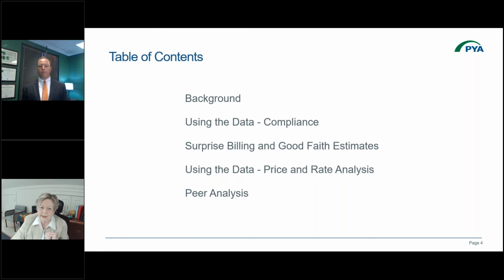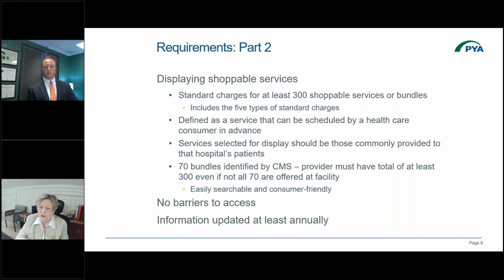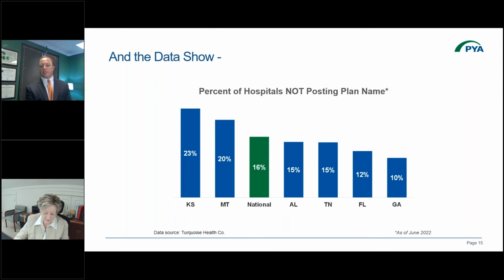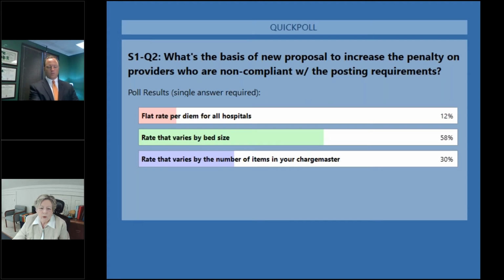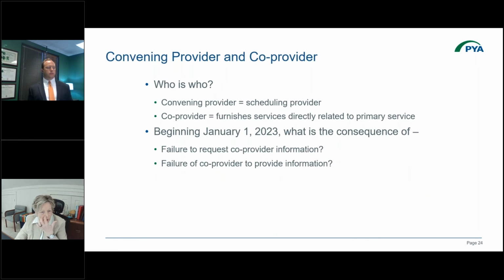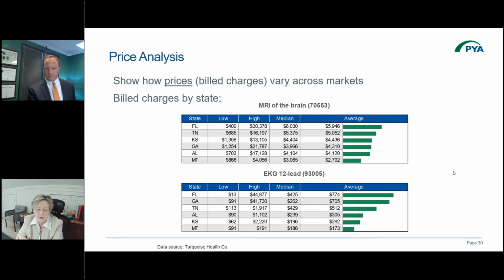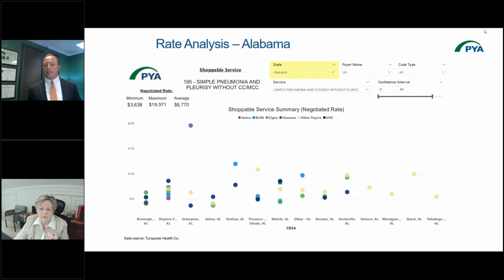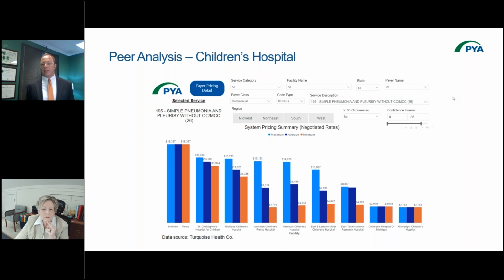“Pricing Transparency: Using the Data” 2022 Summer CPE Symposium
The complimentary two-day Symposium took place July 27-28, 2022.

There has been considerable focus on hospital pricing over the last few years. Hospitals are required to comply with price transparency requirements issued by the Centers for Medicare & Medicaid Services (CMS). In addition, the No Surprises Act limits the ability of facilities and providers to balance bill patients for out-of-network services and requires the provision of a good faith estimate of expected patient liability for self-pay patients. In this session, Jason and Kathy provided an overview of both laws and shared:

Insights on the variation in pricing for similar healthcare services across the country.
The way these two laws are creating greater transparency for both prices and negotiated payment rates.

PYA was pleased to present the first annual Summer CPE Symposium. The virtual event offered in-depth and timely information focused on a variety of trending healthcare financial and compliance topics. The “2022 Summer CPE Symposium: What’s Hot in Healthcare” event brought together our team of thought leaders, who offered their expertise and insight into price transparency, IT cost controls, value-based exceptions, revenue generation through clinical trials, Single Audits, and reimbursement.